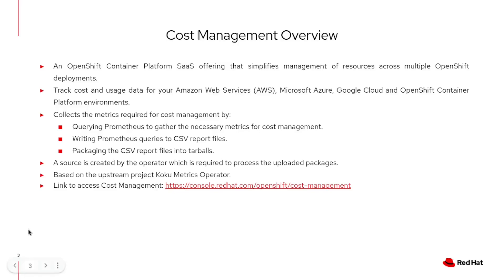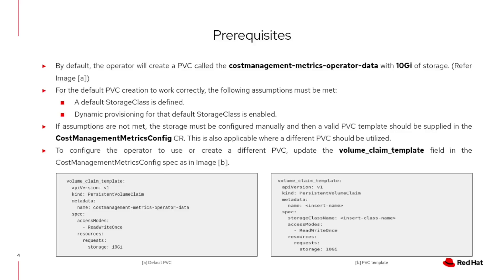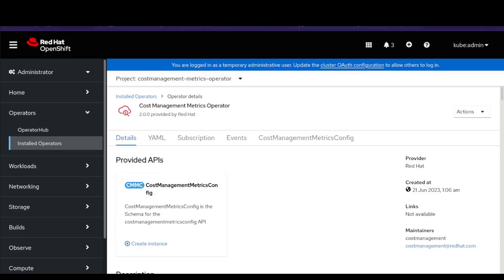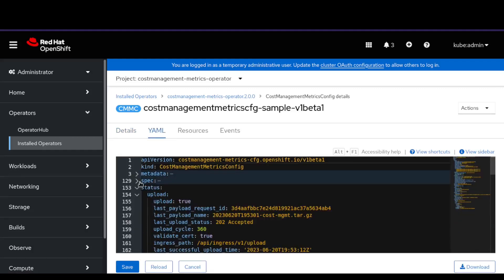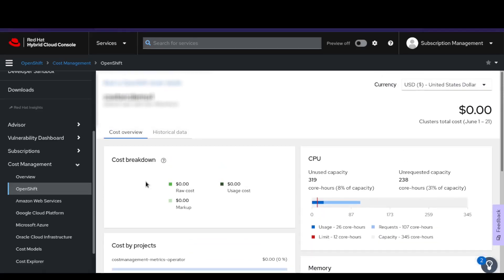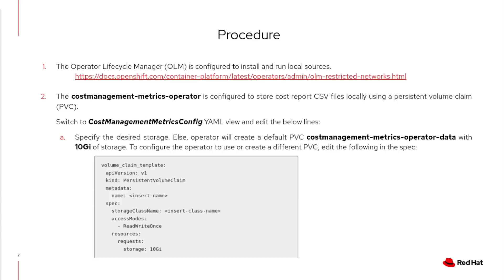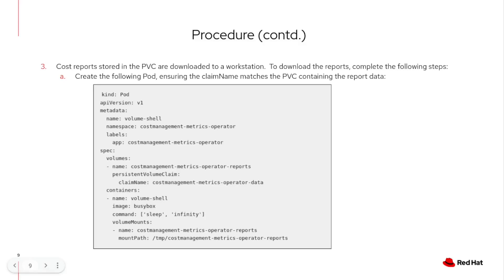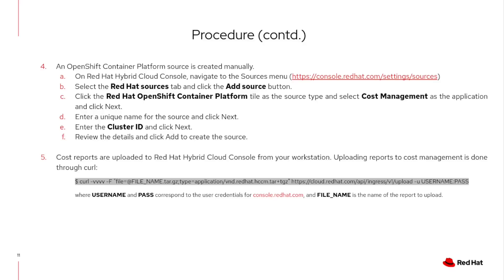Adding a Red Hat OpenShift Container Platform source to Red Hat Cost Management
In this video, we'll have demonstrate how to install and configure the Cost Management Metrics Operator, on an OpenShift cluster which is deployed on-premise, that will then create a new OpenShift Container Platform source for the cost management application. We have also briefly explained about source creation for air-gapped clusters scenarios.

Important Links:-
- Getting started with cost management

- Adding an OpenShift Container Platform source to cost management

Important Note: Blur in some areas is to hide sensitive information that is used during configuration.

Key moments
0:35 Cost Management Overview
1:59 Prerequisites
3:12 Demonstration
9:58 Restricted Network Usage (disconnected/air-gapped mode)